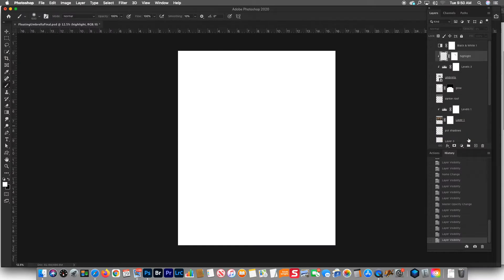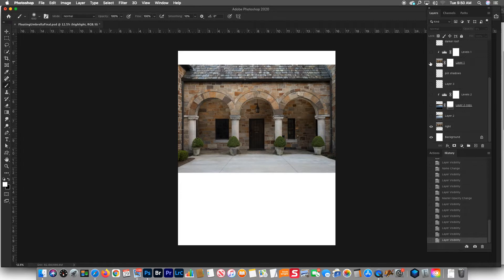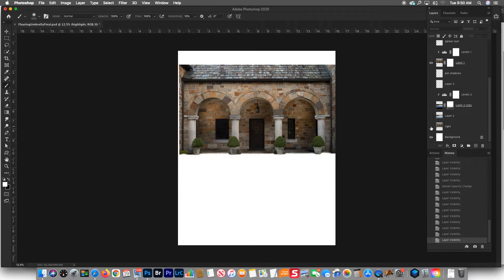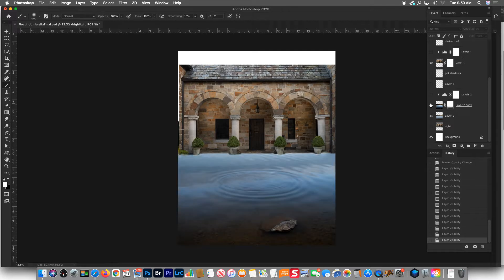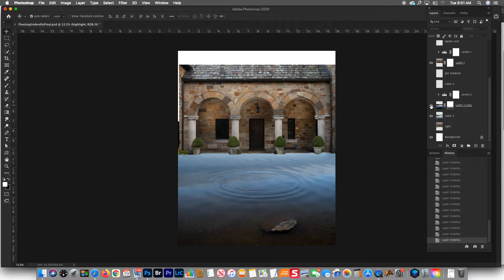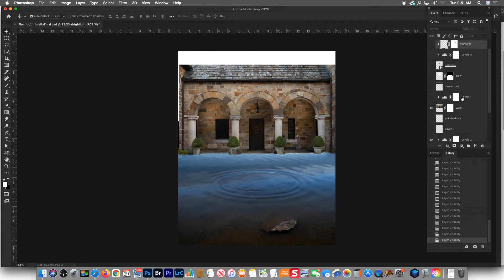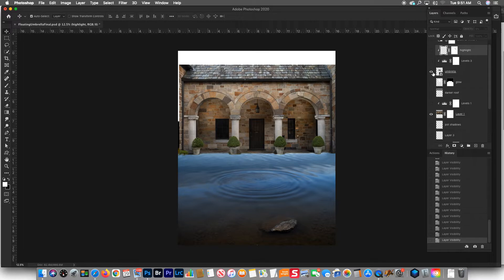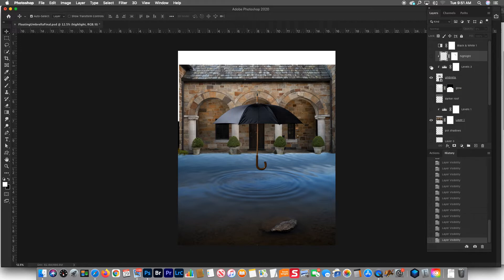How to Create like Jerry Uelsmann | Black and White Photography Composite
I had a stock photo idea that turned into an art piece.  Let me know what you think and don't worry, the stock image is still in the works.